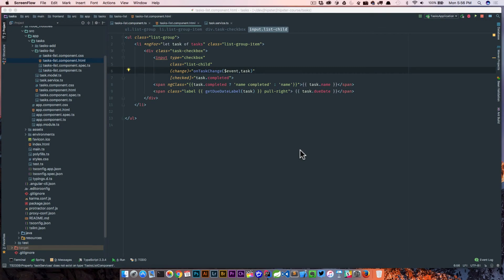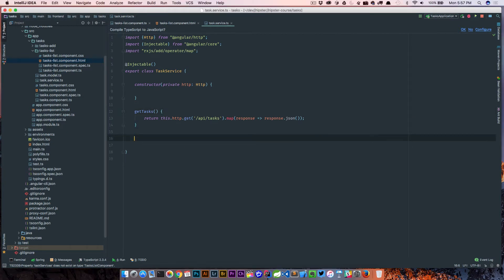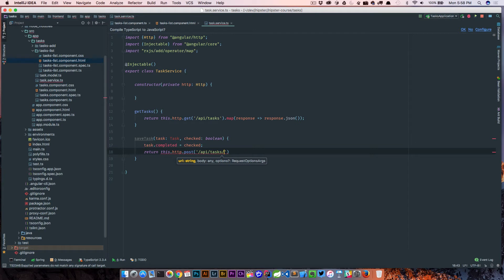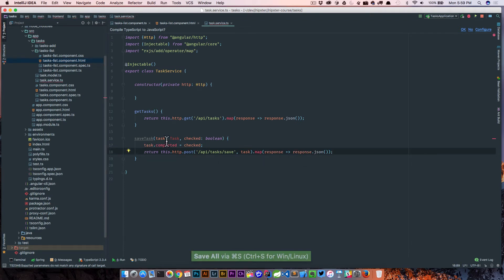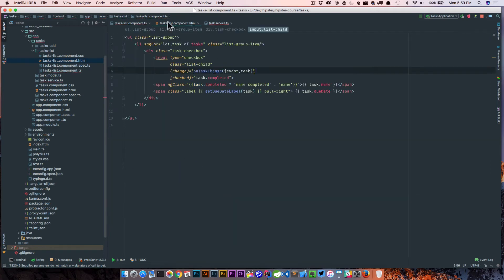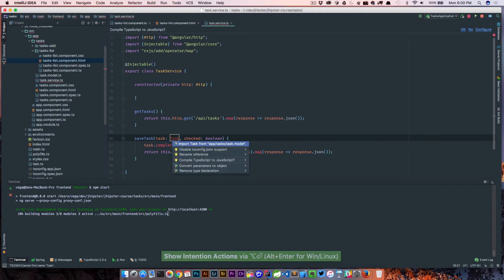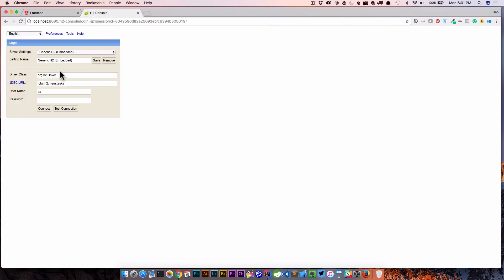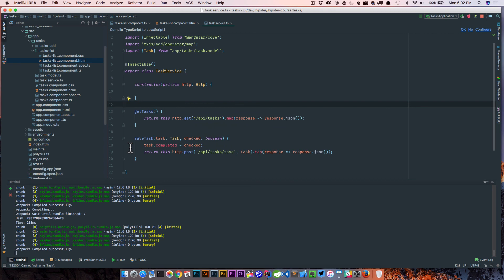Angular 4 Java Developers - Saving a new Task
This is a tutorial from my new course "Angular 4 Java Developers". I am sharing an entire section with you and all of these lessons will be in a playlist for you to follow along.

In this lesson, we are going to look at how we can actually save a task and mark it as completed.